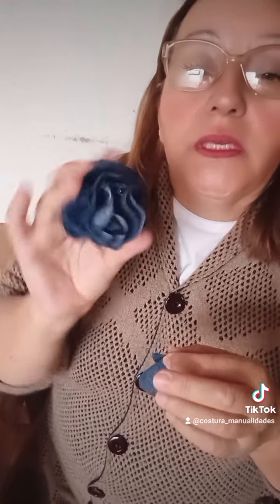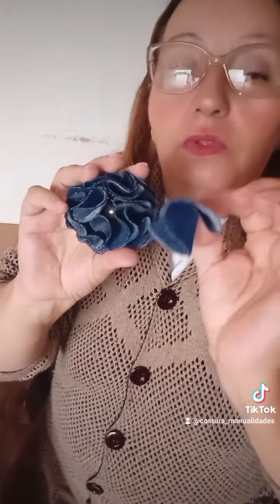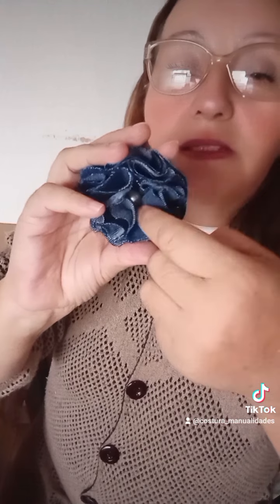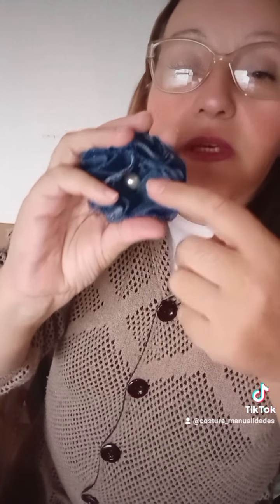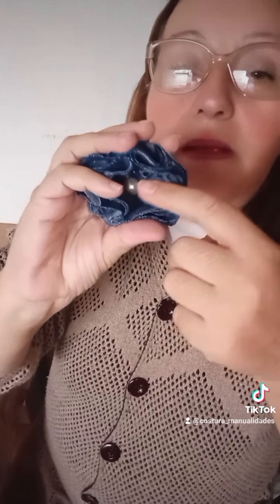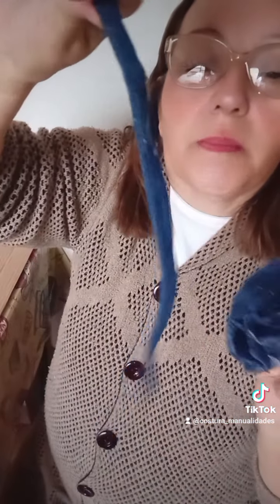Flor 🪷 hecha con círculos de retazos de tela jeans 👖🍂♻️